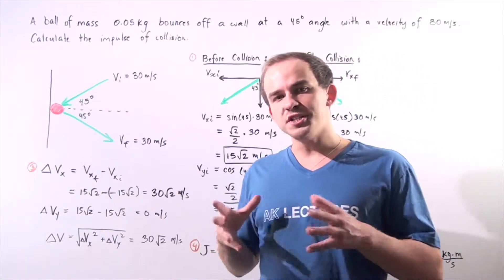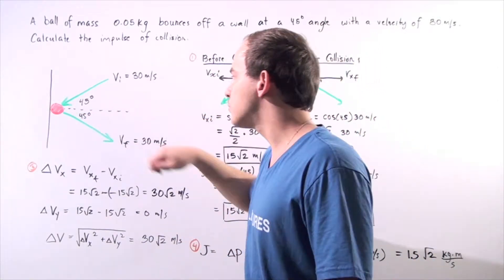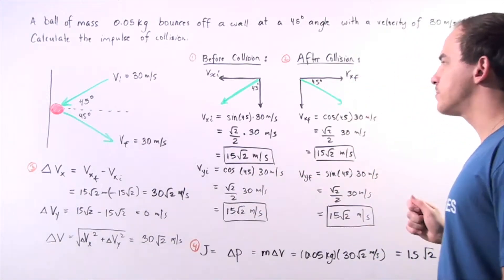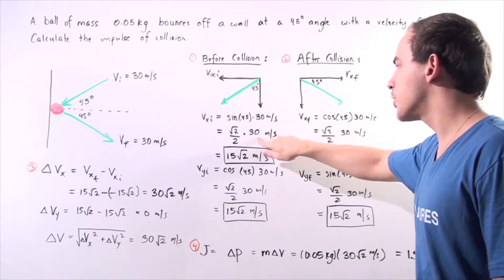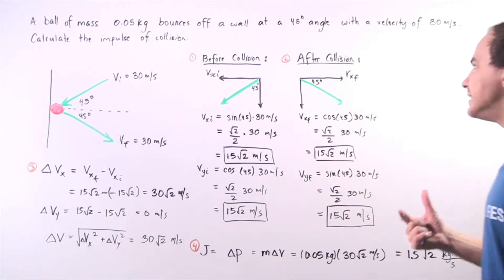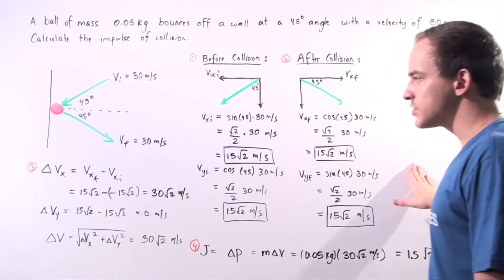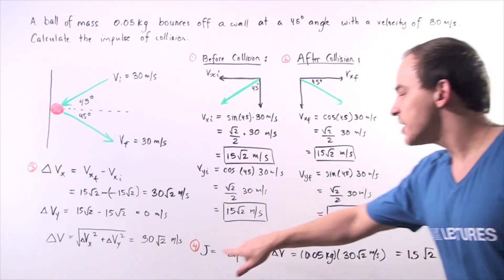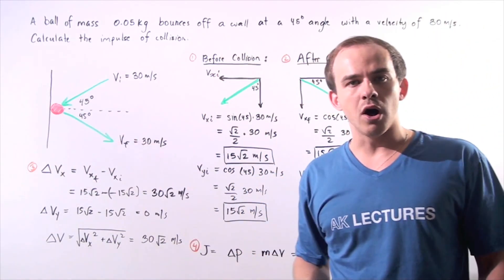Impluse Example # 1